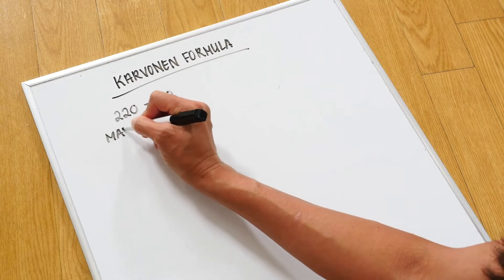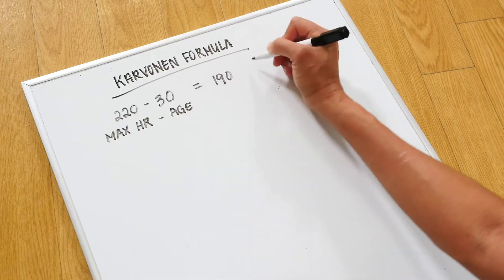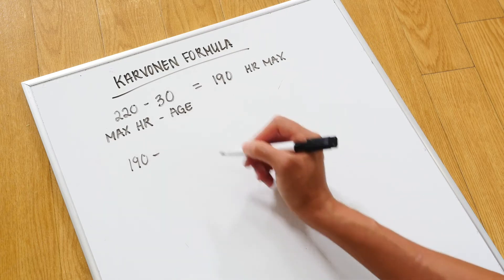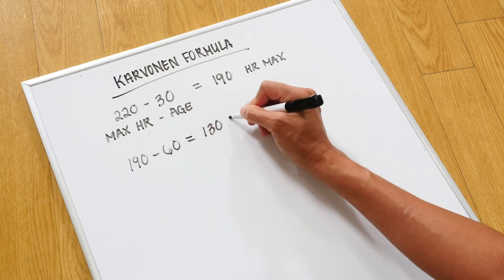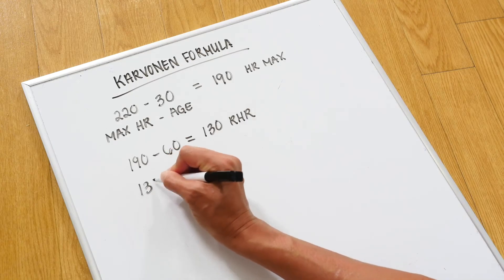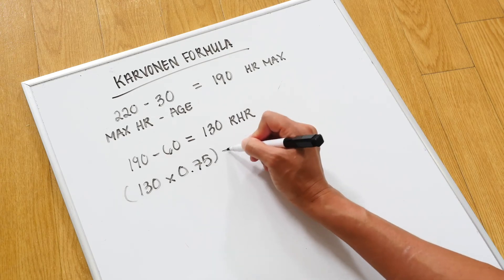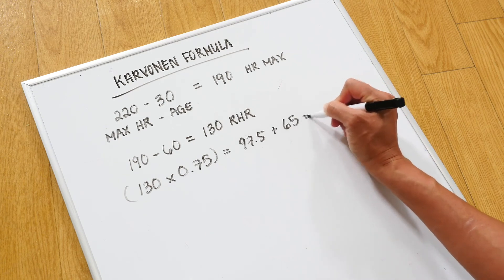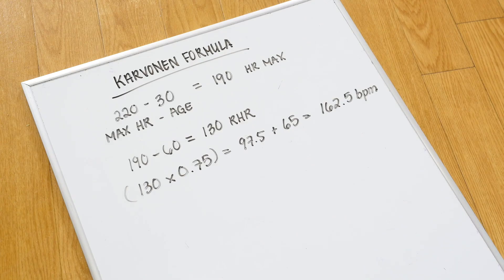The Karvonen Formula Explained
The Karvonen formula or percentage heart rate reserve (%HHR) method is the most accurate way to find your target heart rate. This method considers your age, resting heart rate and maximum heart rate.

When using the Karvonen formula, the resting heart rate is subtracted from the maximal heart rate. The percentage HHR is calculated using the percentage of exercise intensity. A percentage of HHR is added to the clients resting HR to determine the target exercise HR.

There are 4 steps to using the Karvonen formula:

1. 220- age = estimated max HR

2. Estimated max HR – resting HR = HR reserve (HRR)

3. HHR x percentage (e.g., 70% ) = percent of HRR

4. Percent of HRR + resting HR = target HR